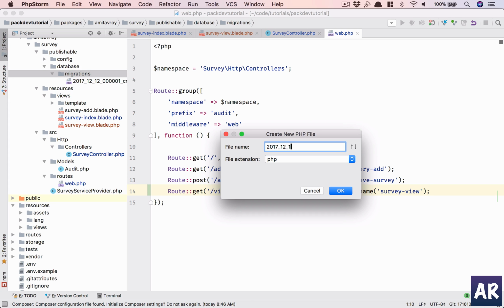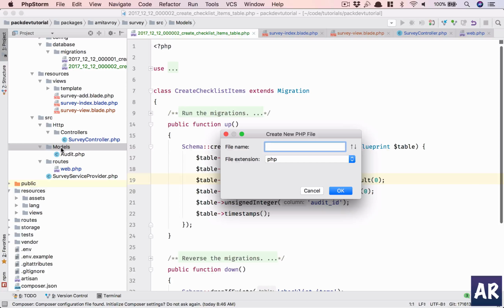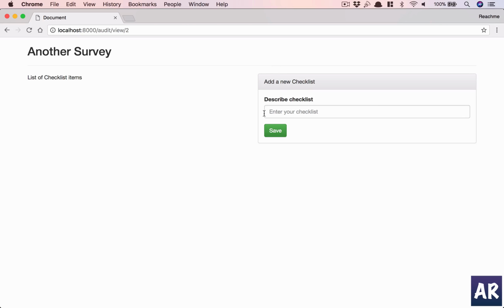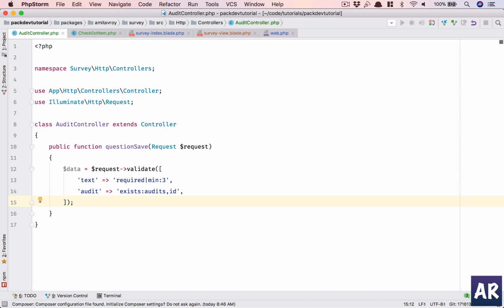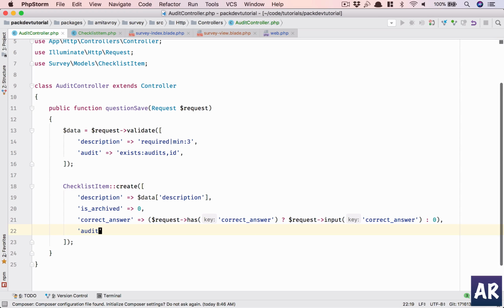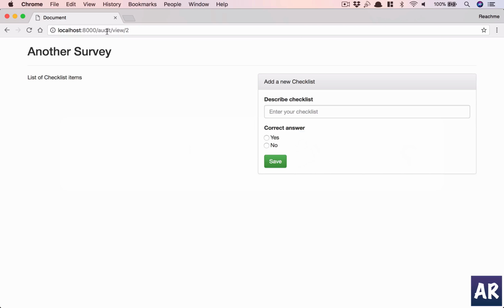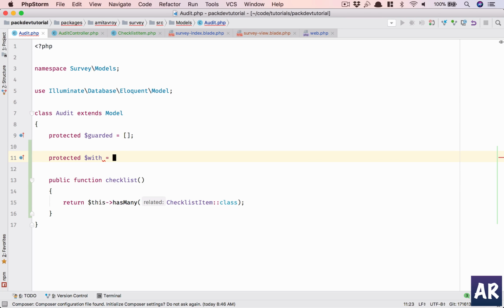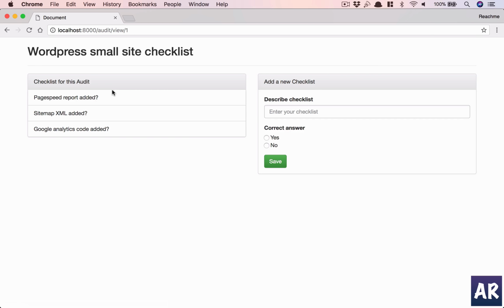Setting up the Cheklist model and migration - laravel package development part 7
In this tutorial on laravel package development and workflow, I will show you how I will setup the checklist model, migration and then based on that continue with the development.